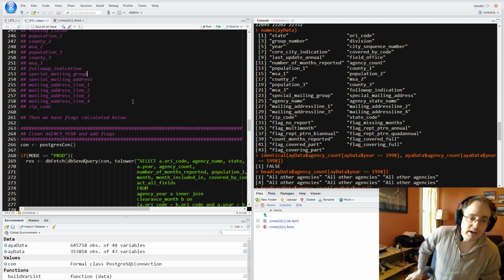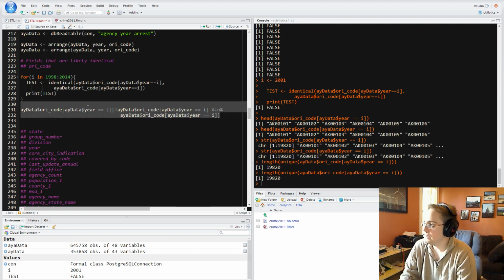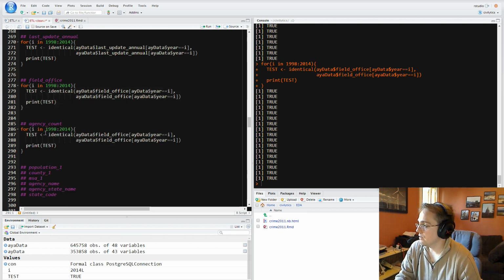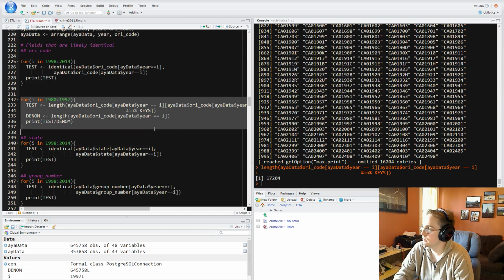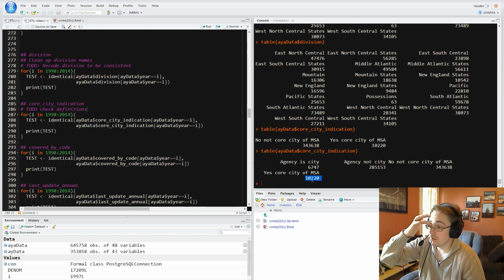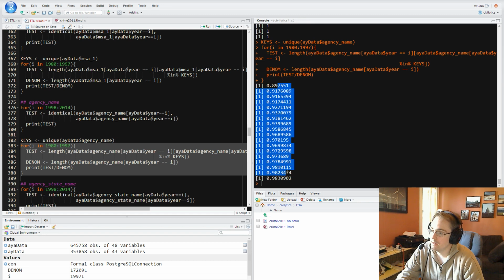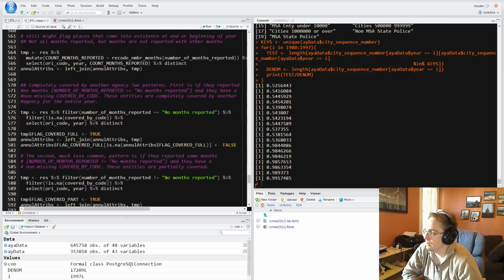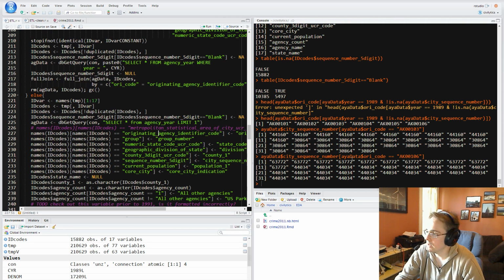Data Science Livestream - 10/05/2016 (DB Table Work)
Today I am using R to explore database tables and to modify them and rewrite them with corrected data.